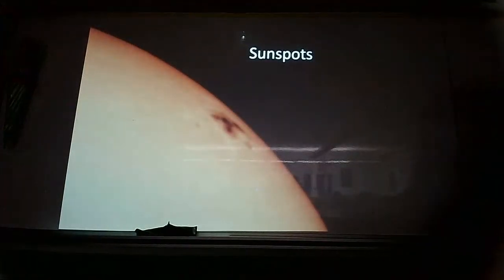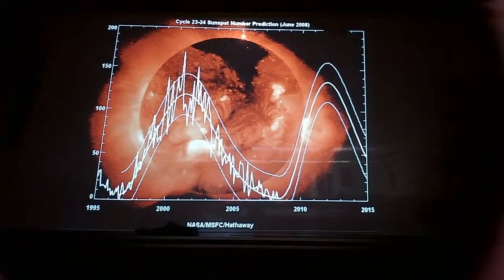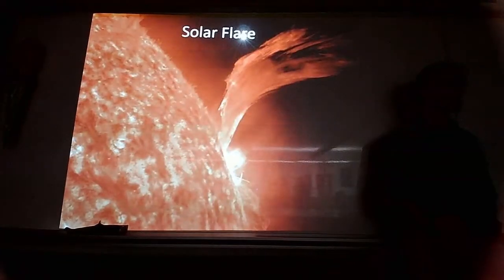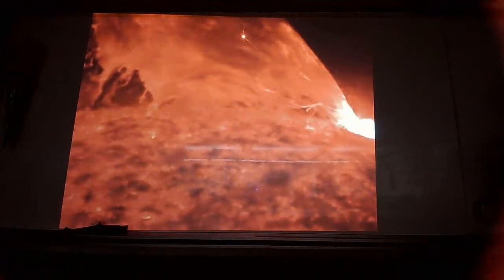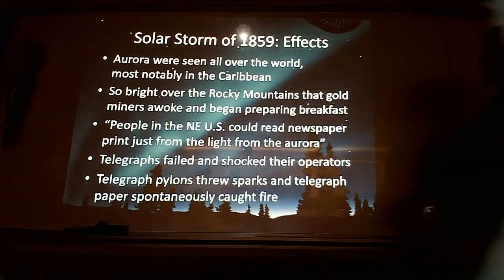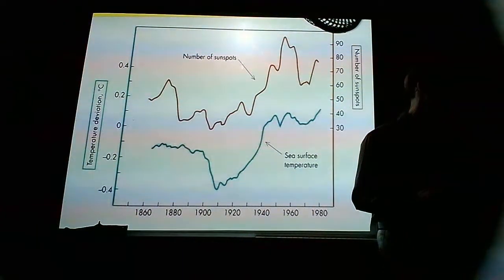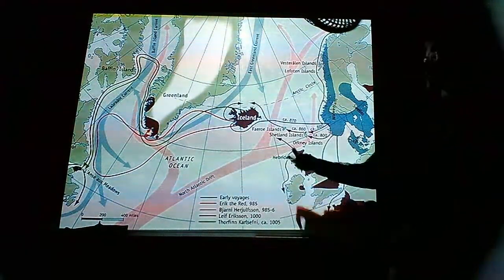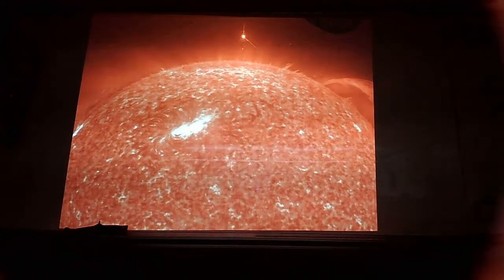The Sun Notes 2